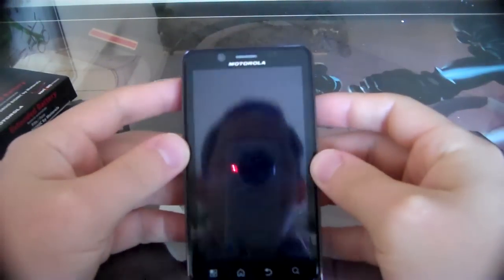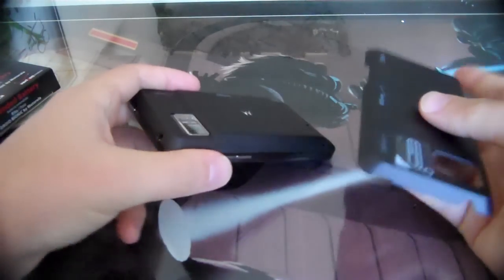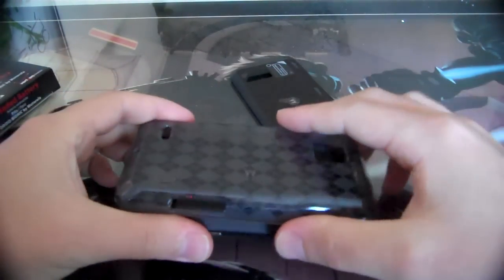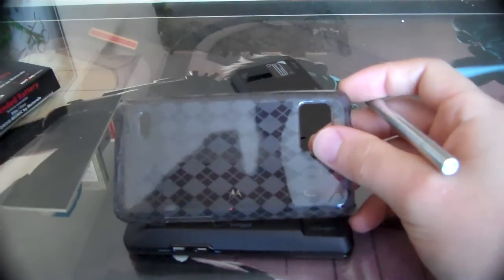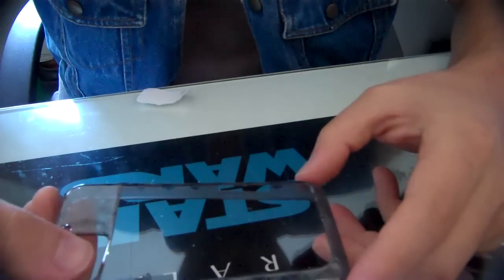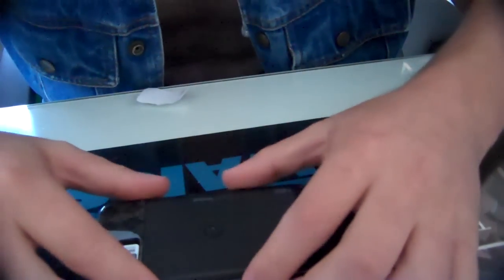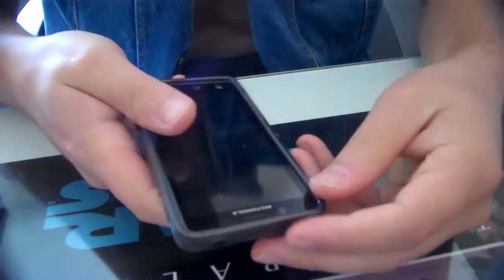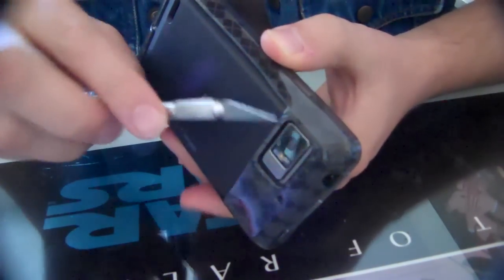DIY Modify Bionic TPU case to fit extended battery